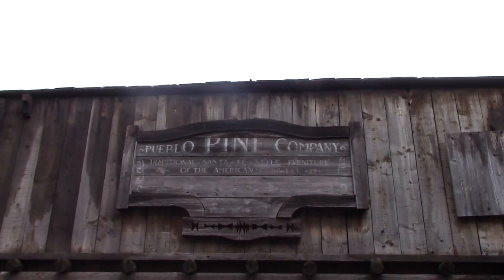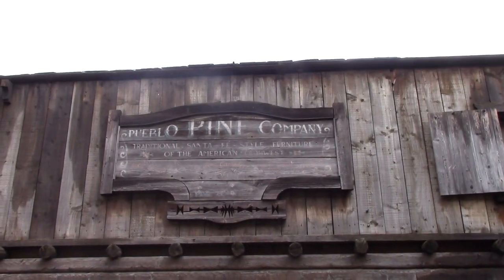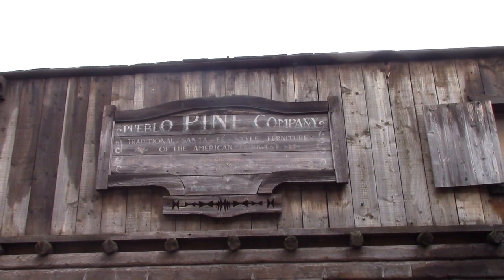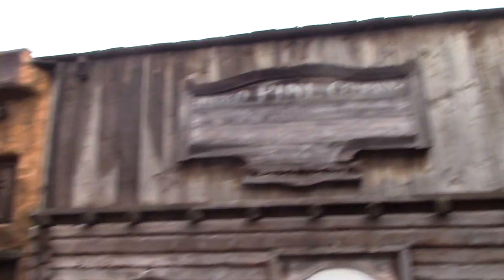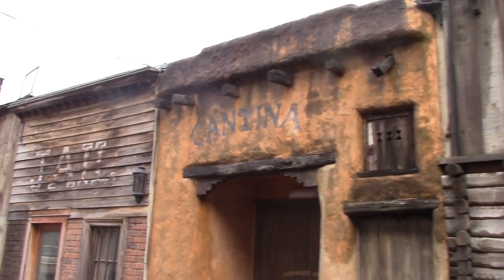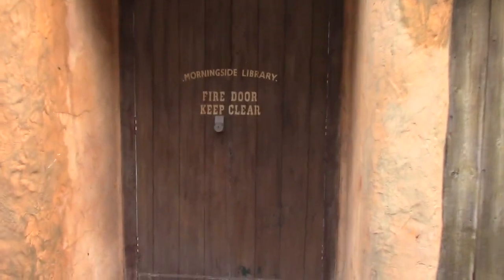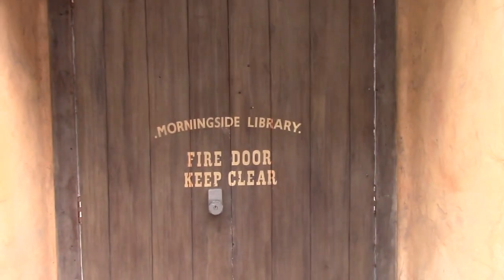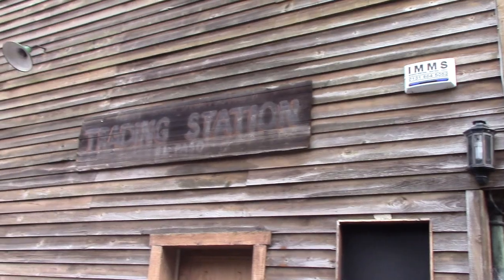Edinburgh meets the Wild West | Edinburgh Tours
In this video we visit one of Edinburgh's secrets. In the Morningside Are of Edinburgh there is a little slice of the American Wild West. A Old West street complete with Black Smith,  Cantenea and Saloon.A little extra thing to do in Edinburgh. Great for Instagram pictures.